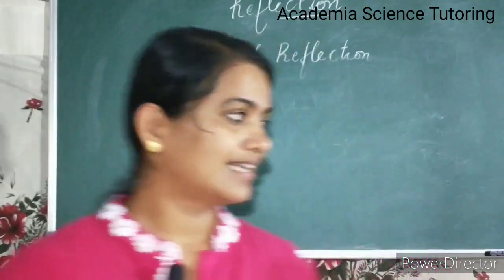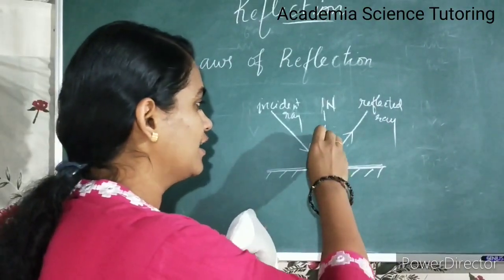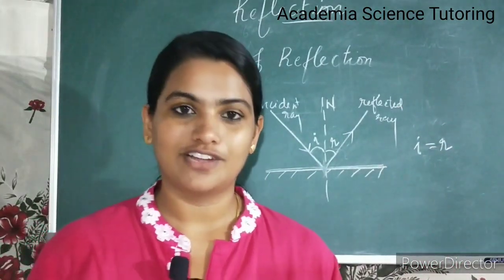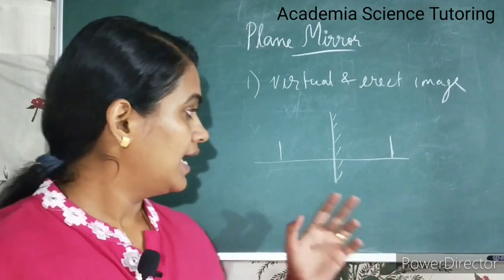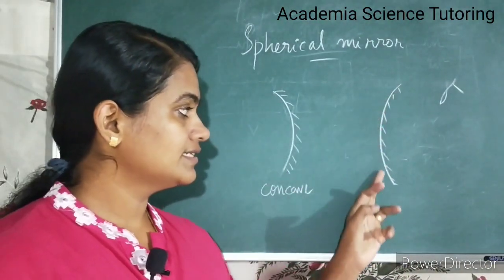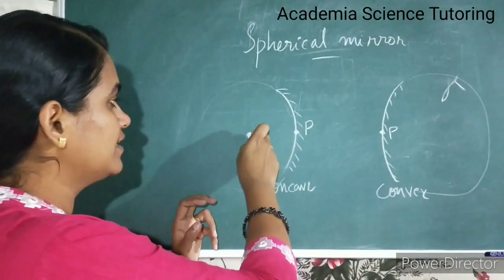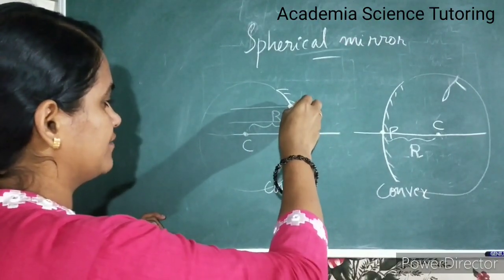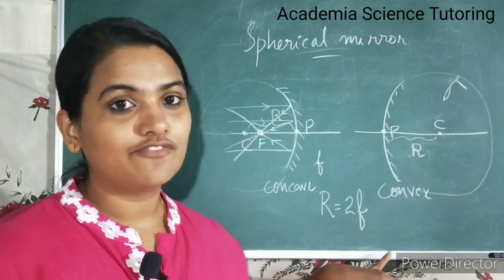Reflection of light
CBSE class 10 physics| Light - Reflection and Refraction | Laws of Reflection| Plane mirrors and spherical mirrors